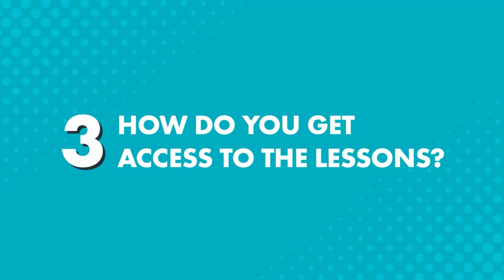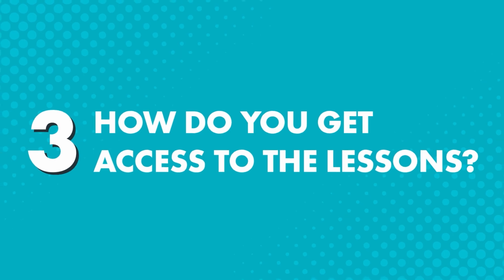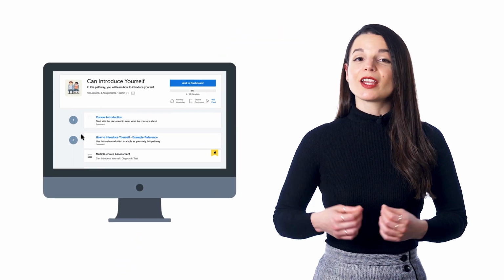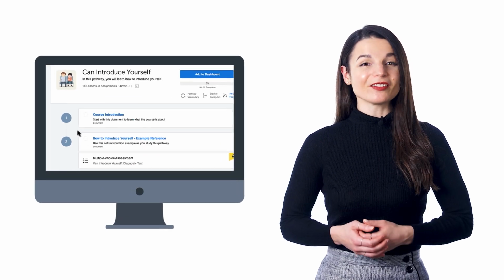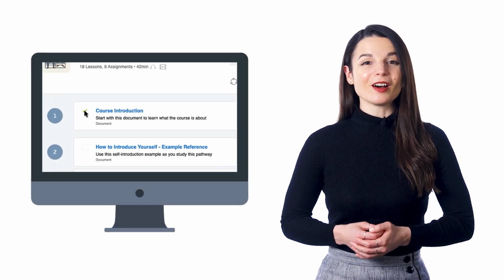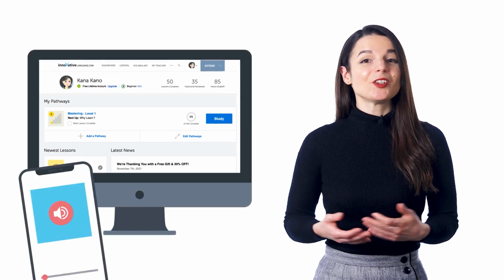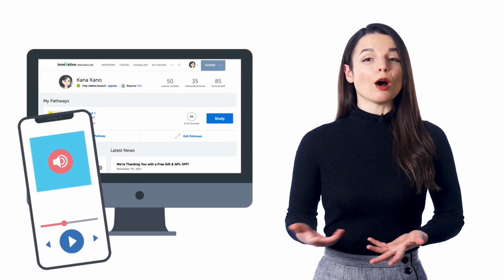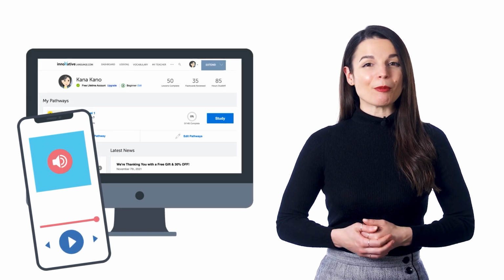How to Learn Korean Fast with Audio & Video Lessons (4 Tricks Inside)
← Click here to sign up and increase your Korean fluency with the best audio and video lessons.

In this video you will discover how to use our audio and video lessons to increase your Korean fluency.

You can immerse yourself in conversations listen to them as much as you want like you would music and start understanding and speaking more of Korean.